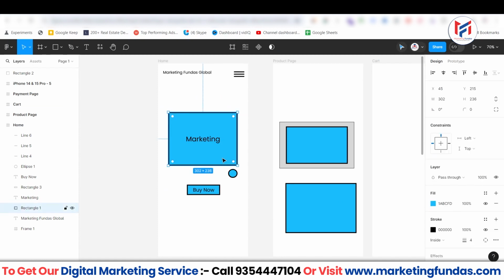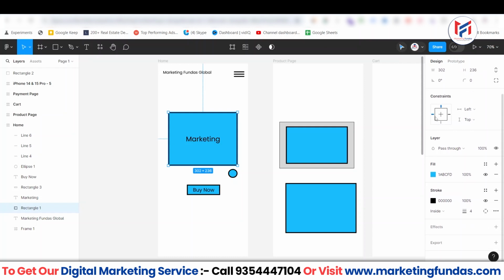How to do Object Editing in Figma | UX/UI Designing Course 2024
In this video, you'll learn about object editing in Figma.